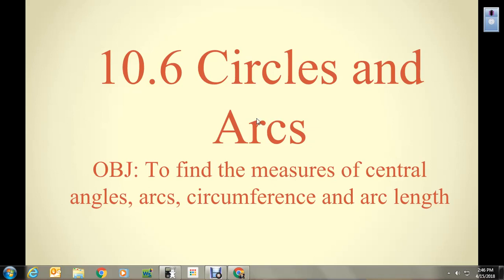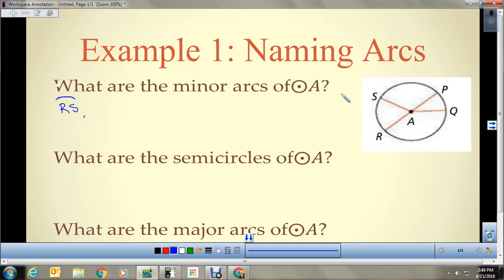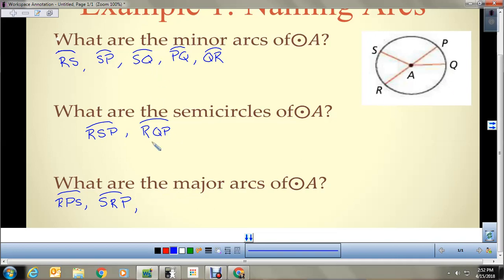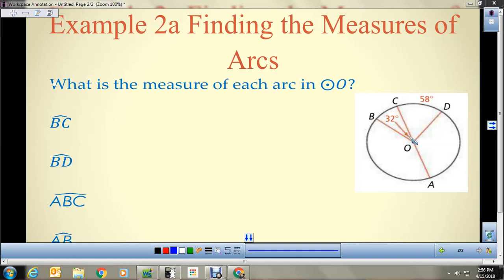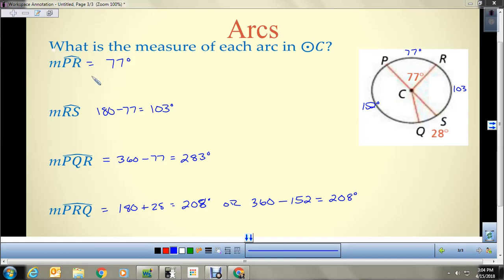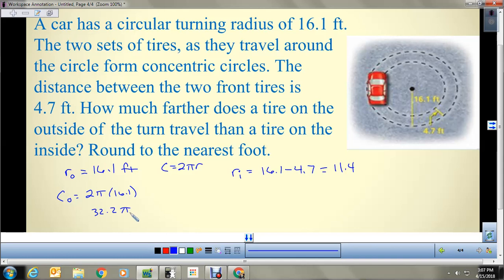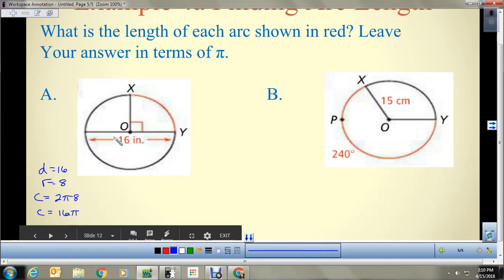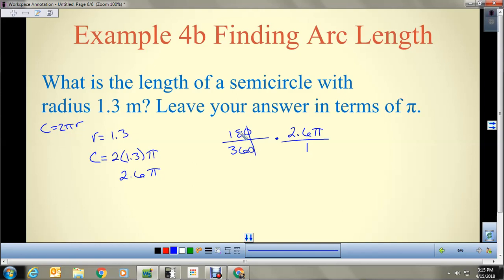Geometry 10. 6 Circles & Arcs